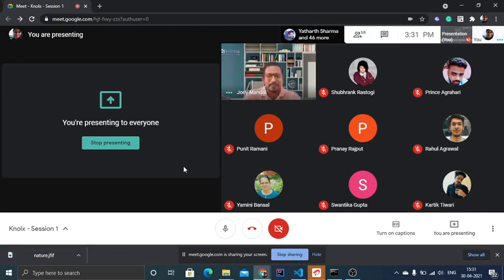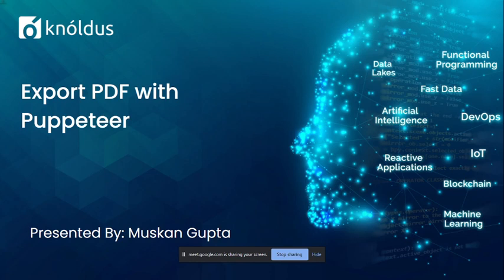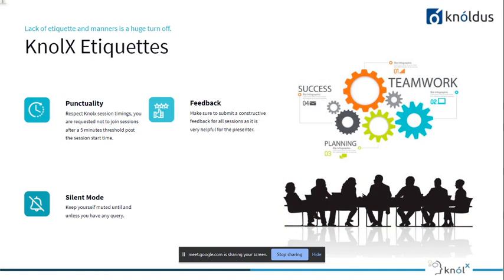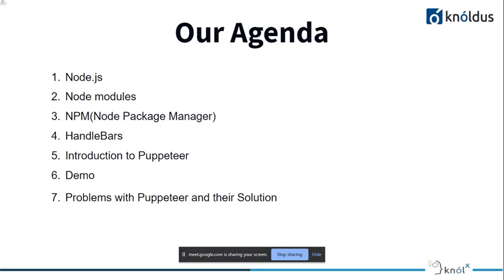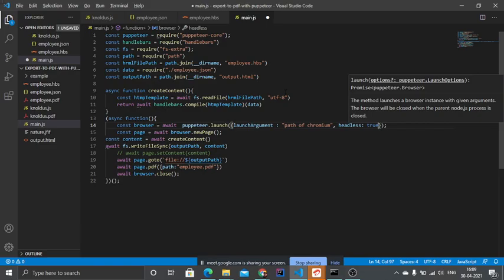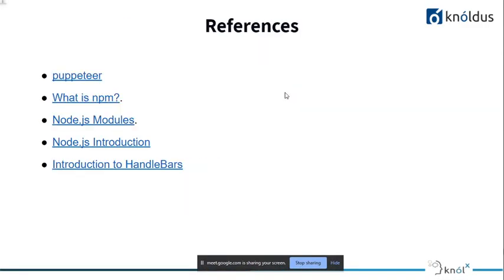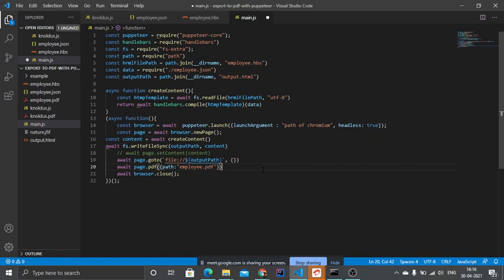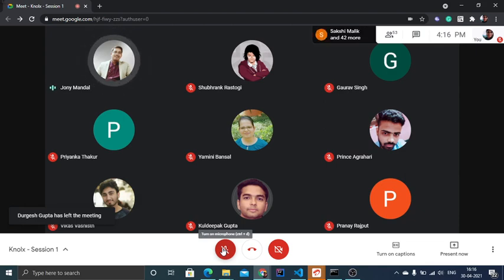Export pdf with puppeteer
In this session, I will discuss the use of puppeteer for implementing a simple feature of export to pdf. We will also discuss some of the problems that one can face, and how they can be resolved.